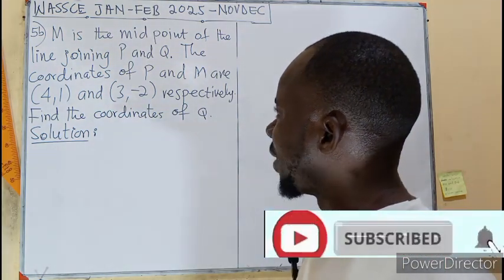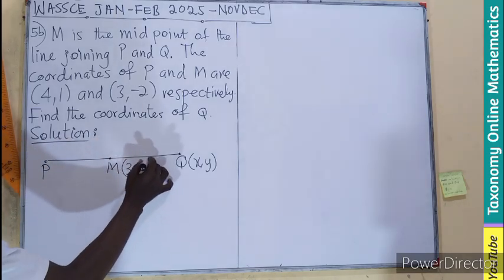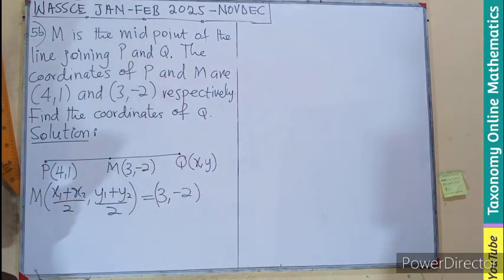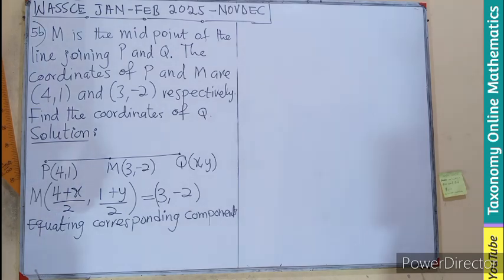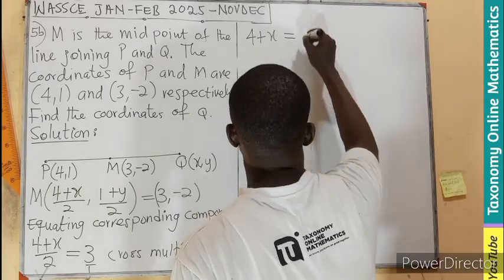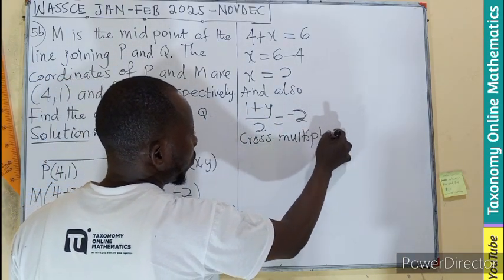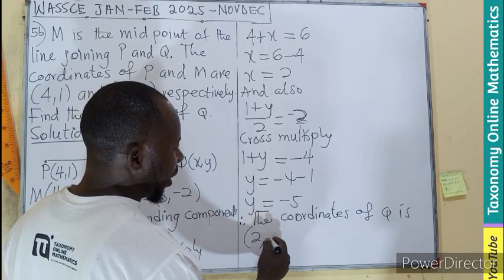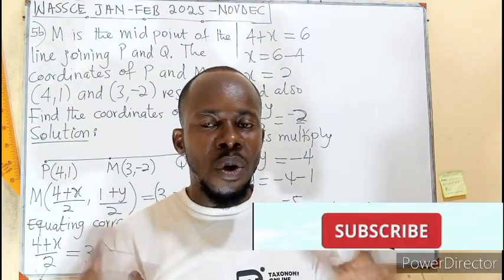WAEC Core Maths (Private): Coordinates Geometry (Mid-point of a line) - (Feb 2025) | Episode 6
Welcome back to the channel! In this episode, we're diving deeper into coordinate geometry, focusing specifically on how to find the midpoint of a line segment. This is a crucial topic for your WAEC Core Maths exam (Private) in February 2025.

I'll break down the formula step-by-step with clear examples, showing you exactly how to tackle these types of questions.  Whether you're struggling with the concept or just want to brush up on your skills, this video is for you!

We'll cover:
 * The midpoint formula explained
 * Worked examples of finding the midpoint